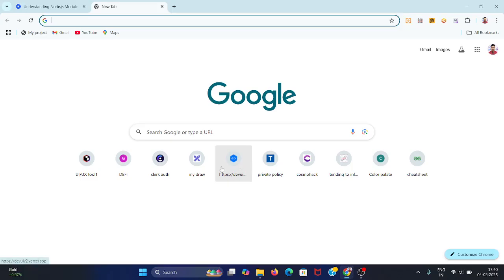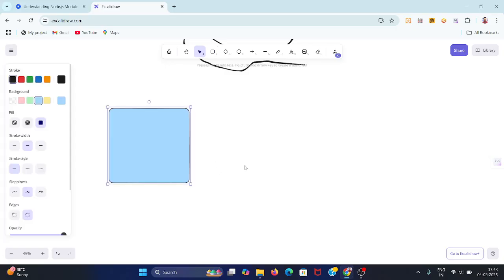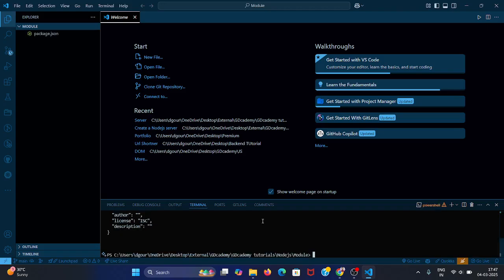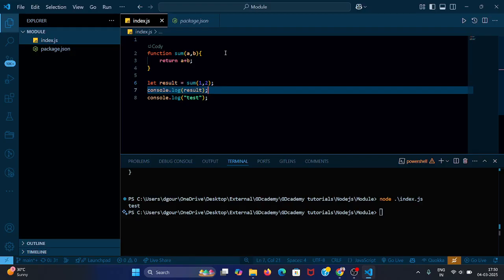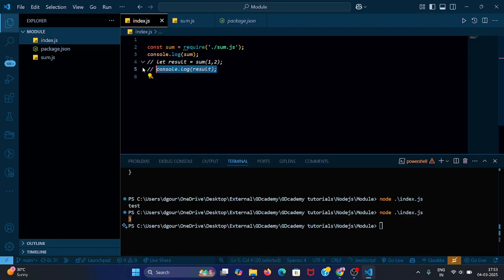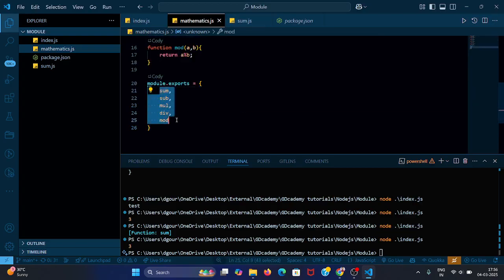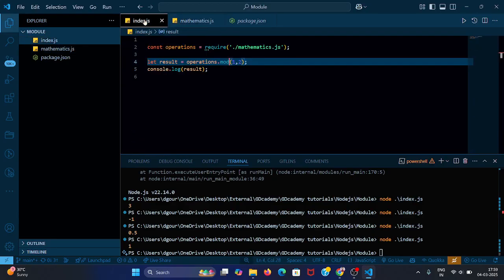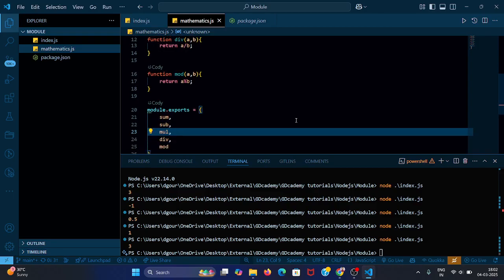How to make modules in NodeJS nodejs backend || Backend with NodeJS part - 04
Master Node.js Modules in Minutes! 🚀 Learn how to create and use modules in Node.js to keep your code clean and reusable. Perfect for backend developers! 🔥